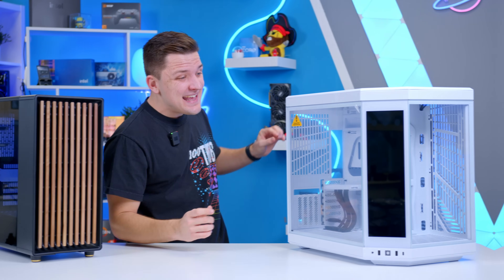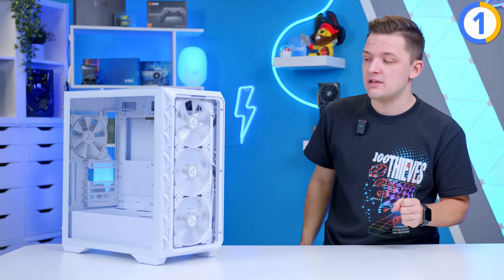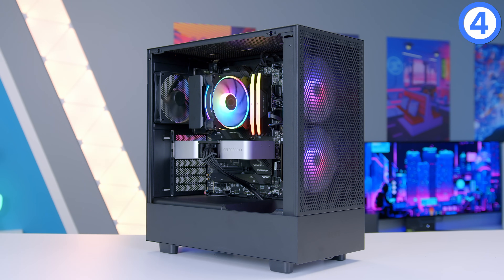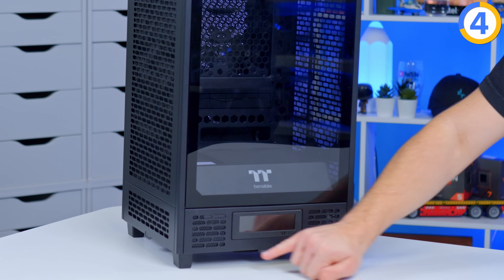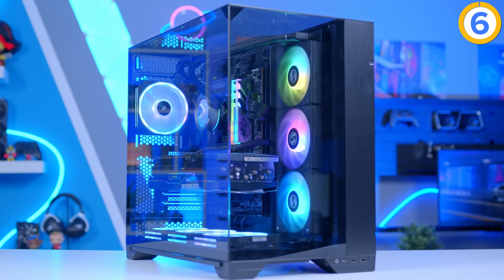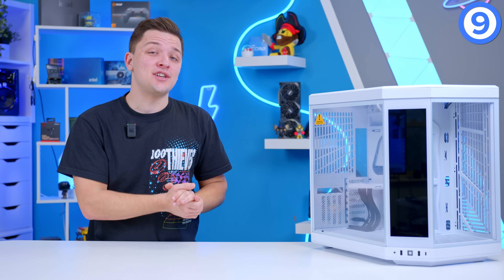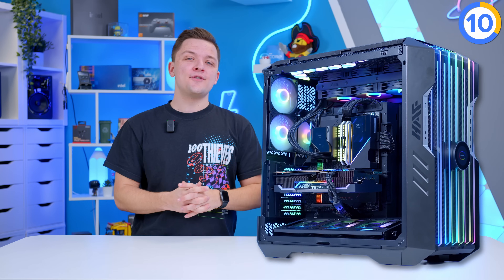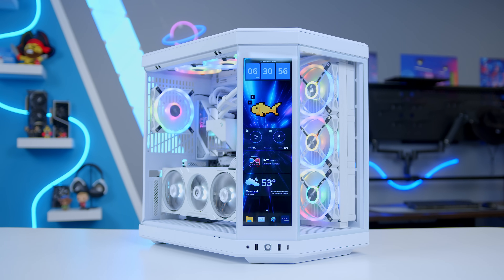Best PC Cases to Buy in 2024! 😄 [Top Picks for All PC Build Budgets]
If you're looking to pick up a case for your next gaming PC build, it can be really tricky to pick the best one. With literally thousands on the market, which ones should you consider? In this video I've rounded up my 10 favourite cases on the market right now, to answer that question once and for all.

Amazon (US) [PAID LINKS]:
Montech Air 903 MAX
DeepCool CH560
NZXT H5 Flow
ThermalTake Tower 200
Fractal North
Lian Li O11 Vision
MSI Gungnir 300R Airflow
bequiet! Shadow Base 800 FX
Hyte Y60
Hyte Y70 Touch: TBC
Cooler Master HAF 700 Evo
Corsair 2000D Airflow

Amazon (UK) [PAID LINKS]:
DeepCool CH560
NZXT H5 Flow
ThermalTake Tower 200
Fractal North
Lian Li O11 Vision: TBC
Hyte Y60
Corsair 2000D Airflow

Amazon (Global) [PAID LINKS]:
DeepCool CH560
NZXT H5 Flow
ThermalTake Tower 200
Fractal North
Hyte Y60
Corsair 2000D Airflow

00:00 Intro
01:04 Cases ordered by price low to high
01:30 1. Montech Air 903 MAX
02:24 2. DeepCool CH560
03:39 3. NZXT H5 Flow
05:01 4. ThermalTake Tower 200
06:09 5. Fractal North
06:50 6. Lian Li O11 Vision
07:41 7. MSI Gungnir 300R Airflow
08:52 8. be quiet! Shadow Base 800 FX
10:16 9. Hyte Y60
11:16 10. Cooler Master HAF 700 EVO
12:06 Mini-ITX Choice: Corsair 2000D Airflow